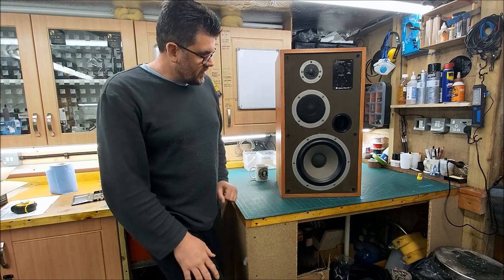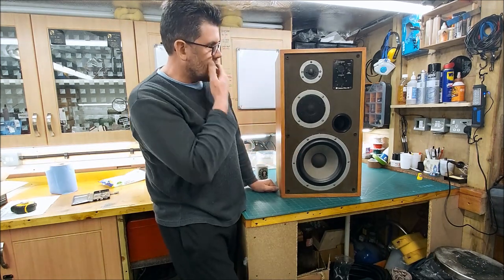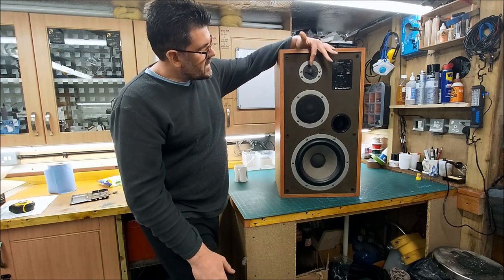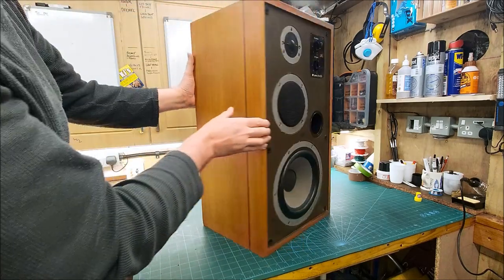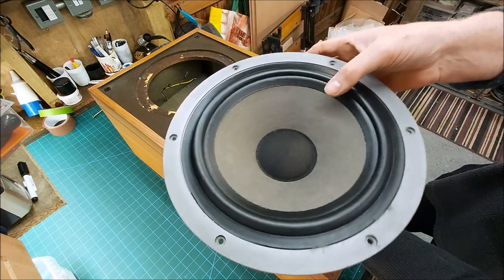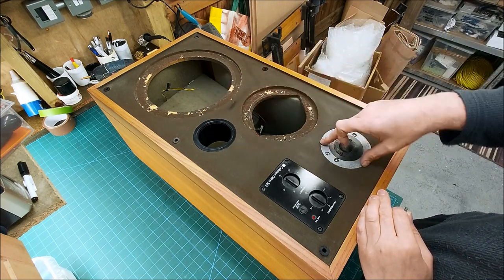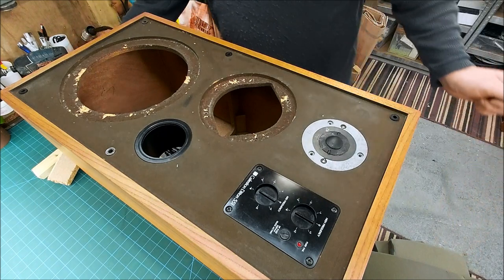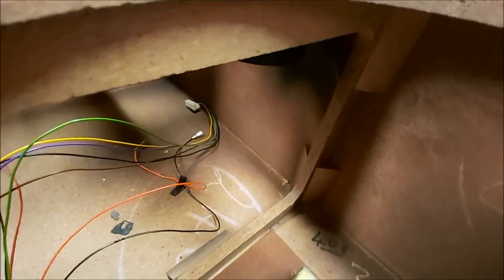Celestion Ditton 551 Speakers Part 1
Initial strip down and measurements on these lovely speakers.